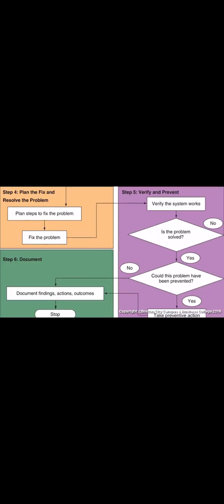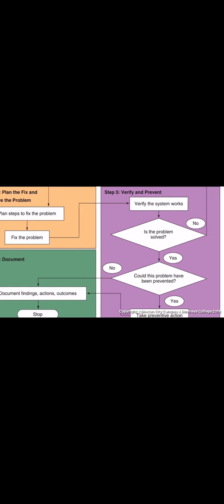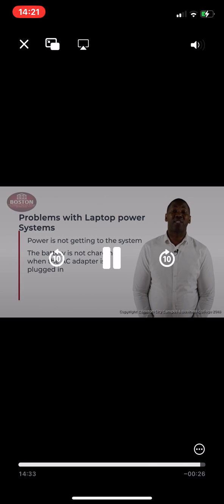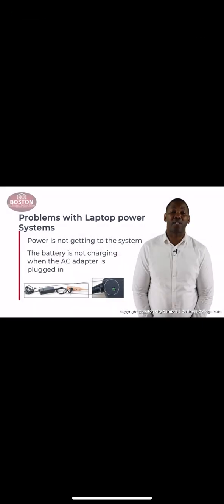Unit 3.1 - Chapter 4 - Learning Outcomes/Strategies to Troubleshoot any Computer Problem